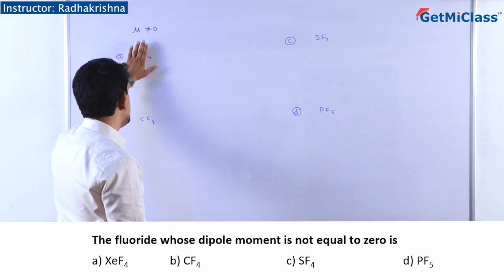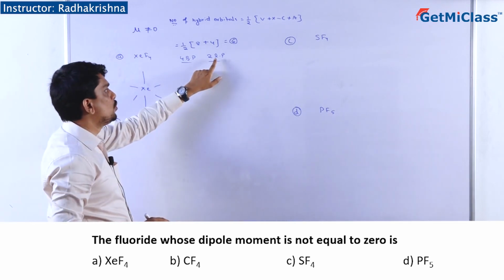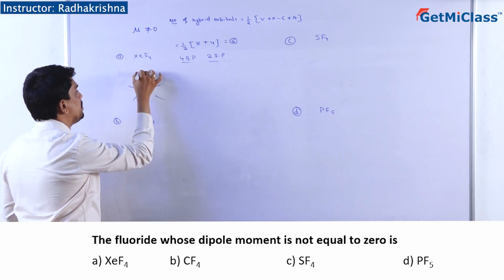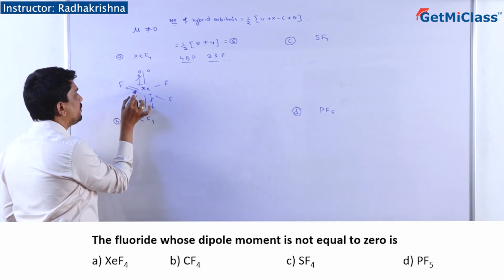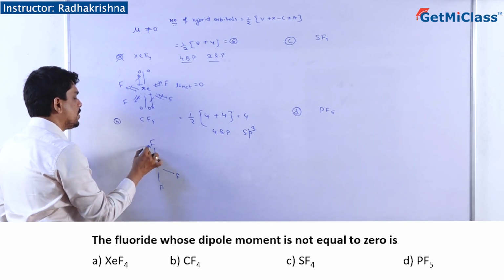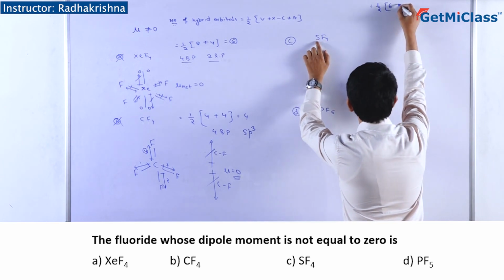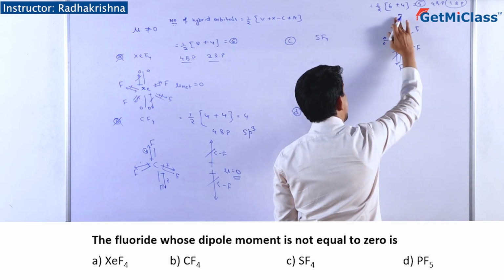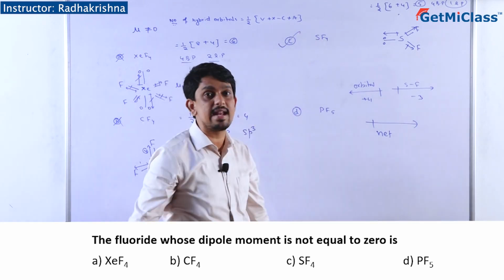Fluoride dipole KCET 11th Chemical Bonding And Molecular Structure